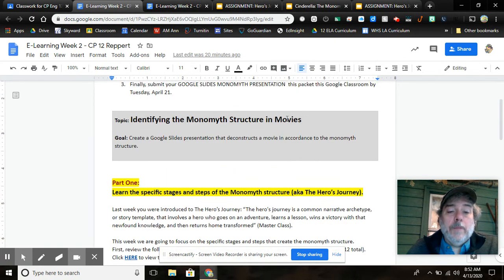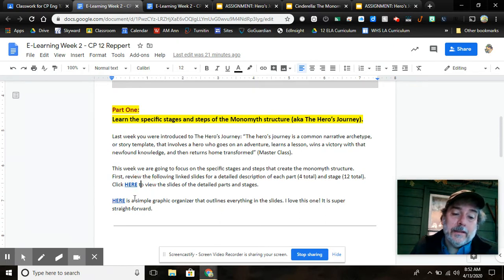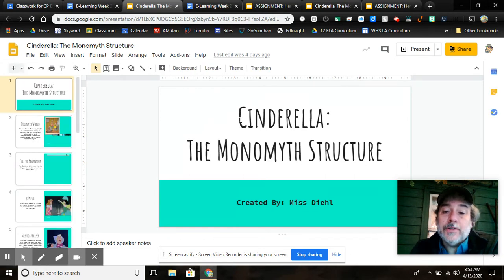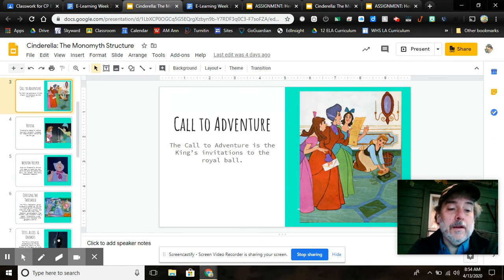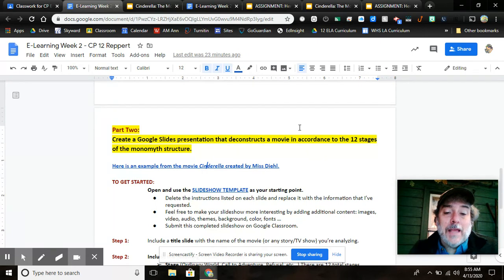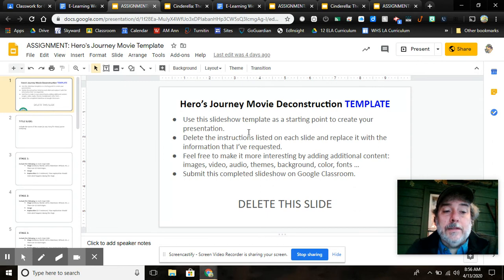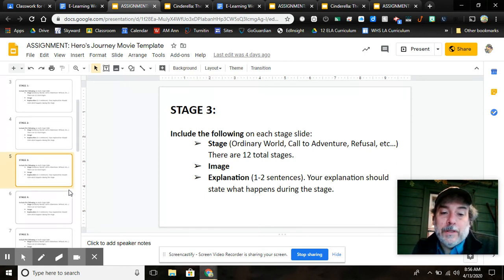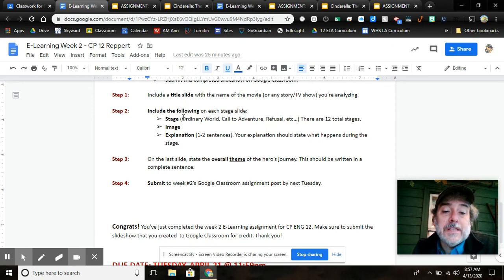Untitled: Apr 13, 2020 8:58 AM